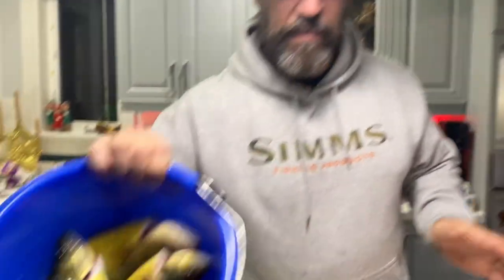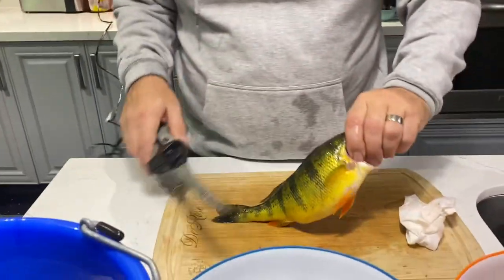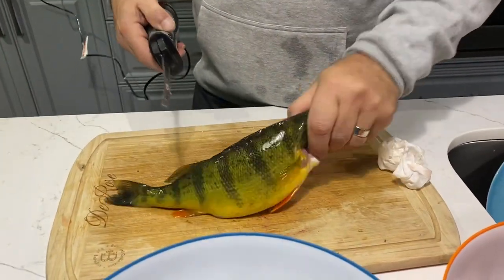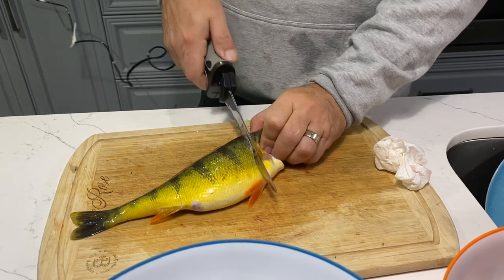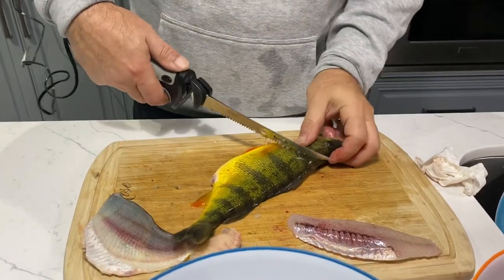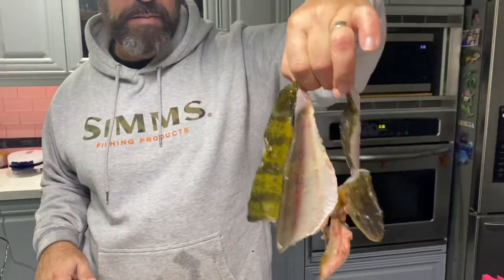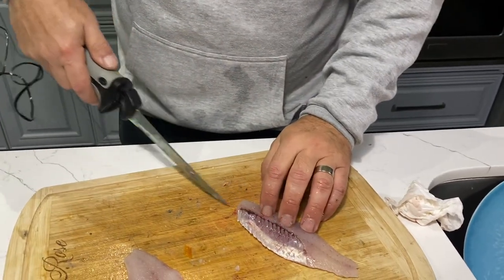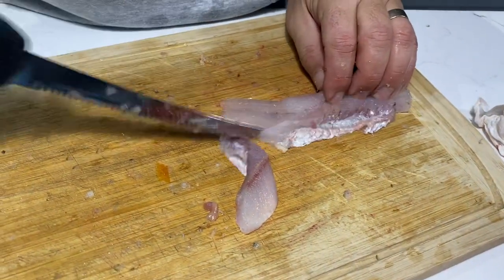SUPER QUICK & SIMPLE - FILLET YELLOW PERCH!!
Unbelievably warm weather and open water allowed us to jump onto Lake Simcoe in the boat for the first fish of 2023 so here’s a quick vid on how I fillet my Yellow Perch using a Rapala corded Electric knife.